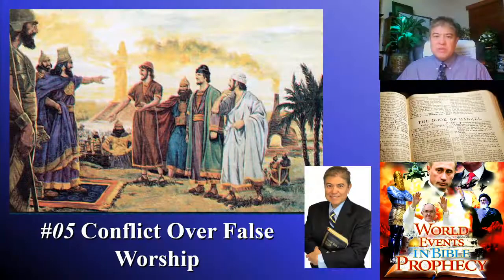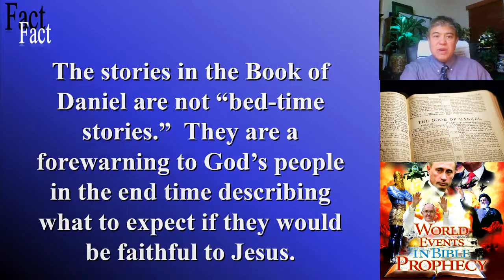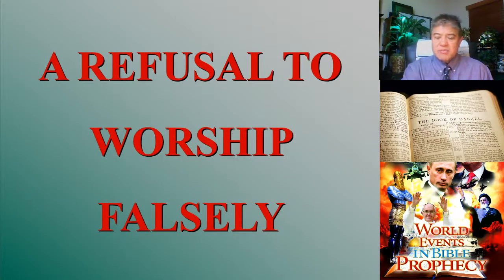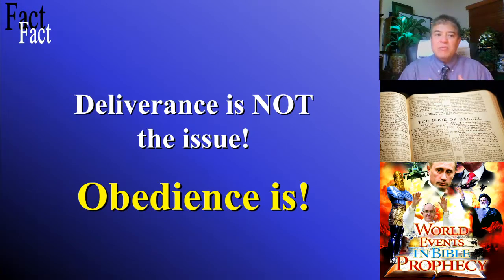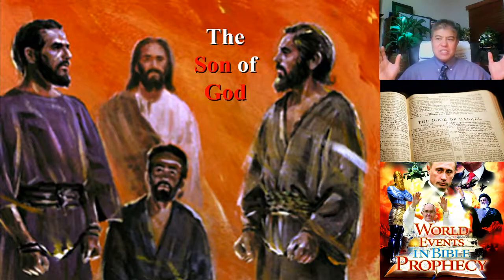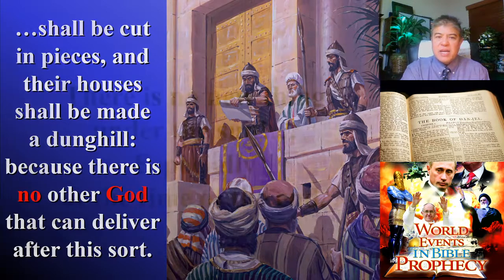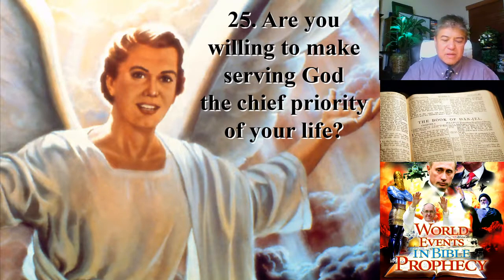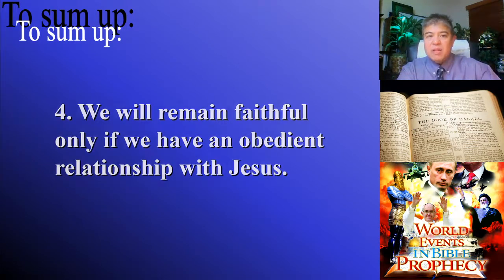Daniel 05 - Conflict Over False Worship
In every chapter of Daniel thus far we have seen the great controversy theme illustrated. In Chapter 1 the issue in the controversy was obedience to God versus obedience to man. In Chapter 2 we are shown that God will ultimately triumph in the great controversy. In Chapter 3 we are introduced to the other main issue in the book of Daniel over which there is conflict, the issue of worship. Here we have an attempt to impose false worship. But we see three Hebrew youths standing firmly for God when the whole world worships falsely. This issue will occur again in the last days. Which group will you be in?